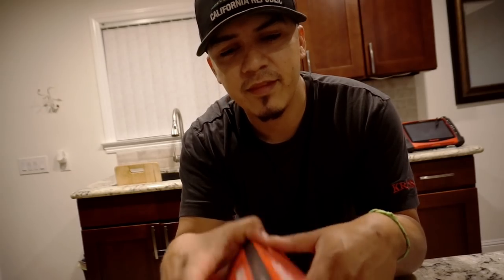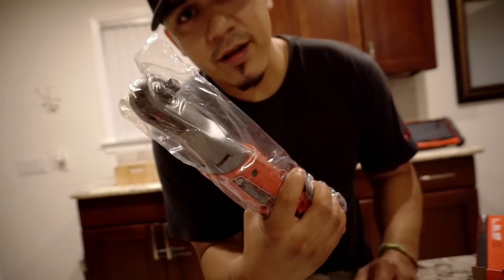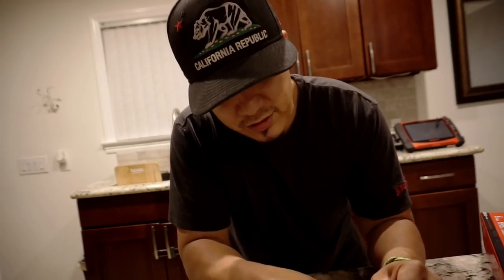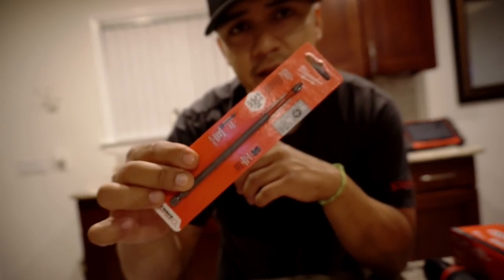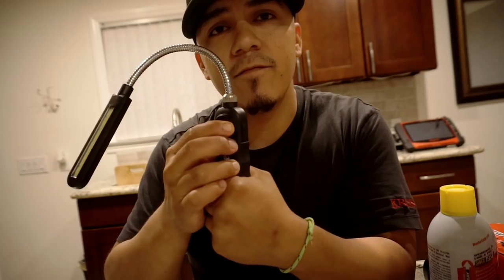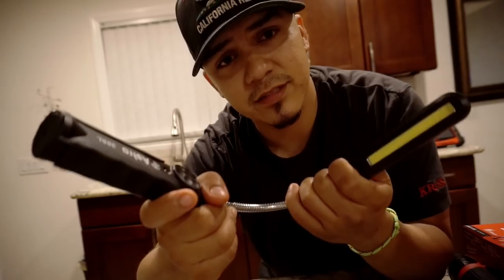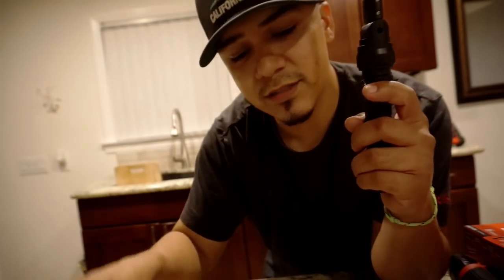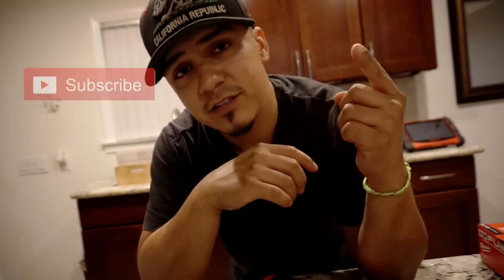Home Depot, Harbor Freight, Amazon Tool Haul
This was supposed to be an interesting diagnostic video but being an intermittent issue, the problem wasn't there so this turned out to be a small tool haul (because tools are expensive) Stick around for more content.

Wanna Buy some of these tools:

Milwaukee 3/8 ratchet 1st generation

Milwaukee 3/8 ratchet 2nd generation

Milwaukee 1/4 ratchet 1st generation

Milwaukee Batteries 2Pac

Milwaukee M12 Battery Charger

Flexible Astro Light

Astro 40SL Light

Astro 40SLMAX Light